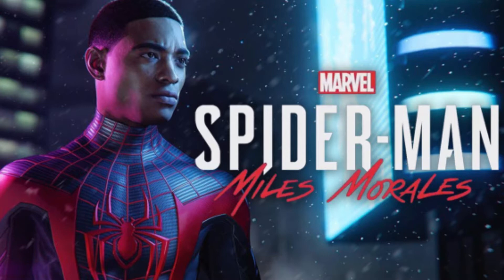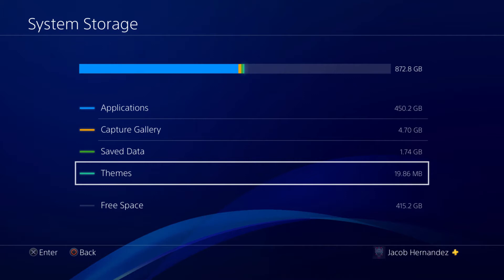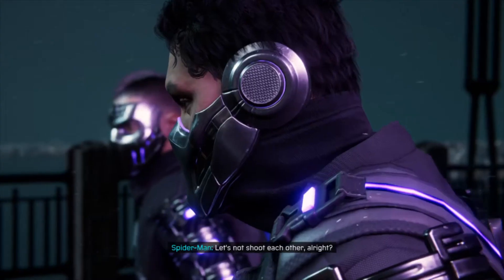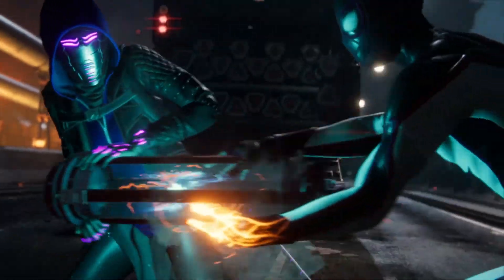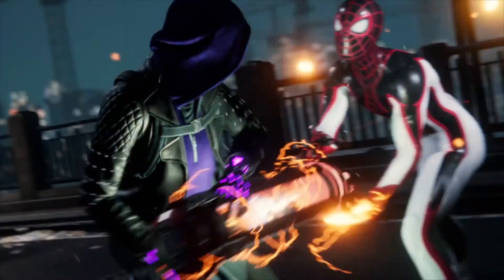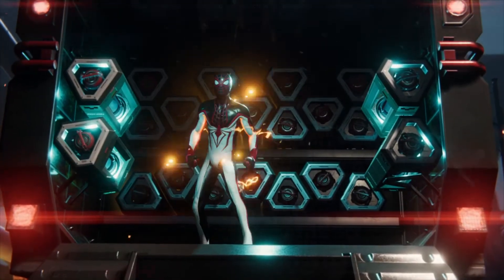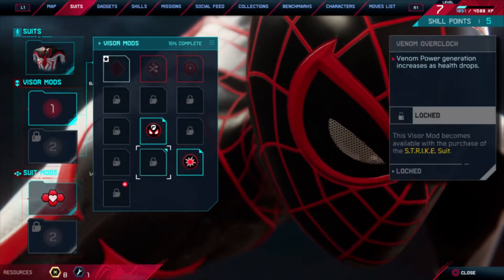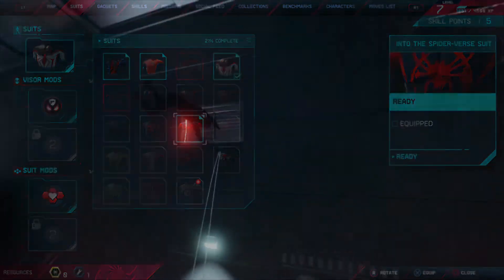Cutscene's Glitching/Freezing - HELP!! | Spider-Man Miles Morales [PS4 Pro]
This is a couple of clips of what I am experiencing almost on every cutscene. This isn't as bad as it normally can be, it will be working fine or cutting out really bad.